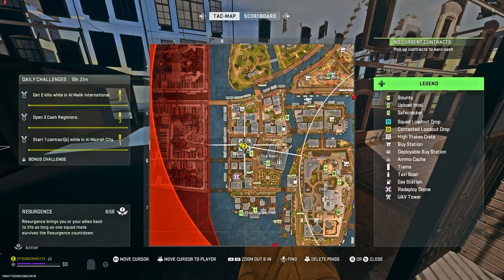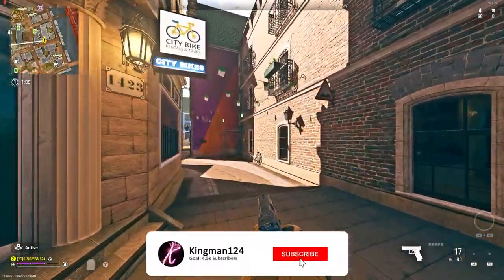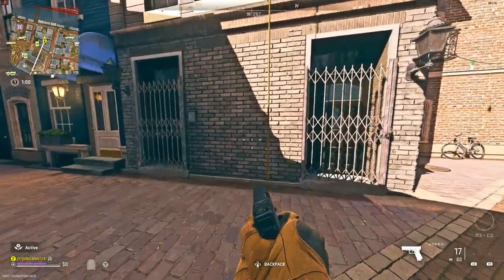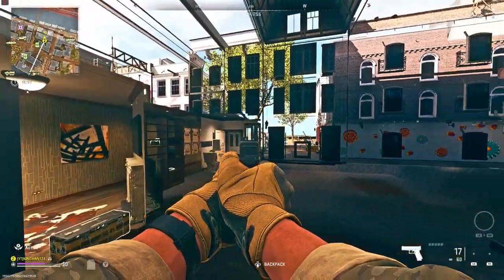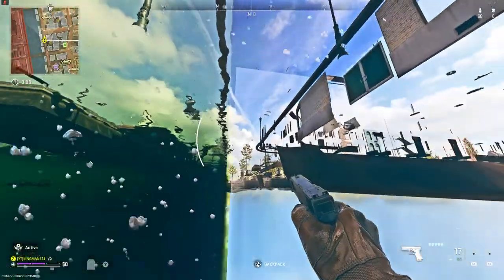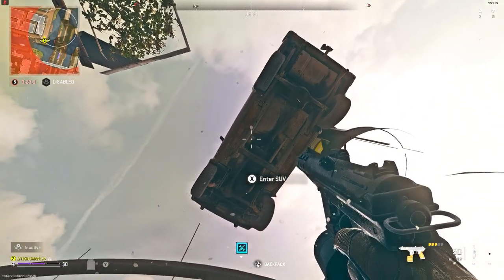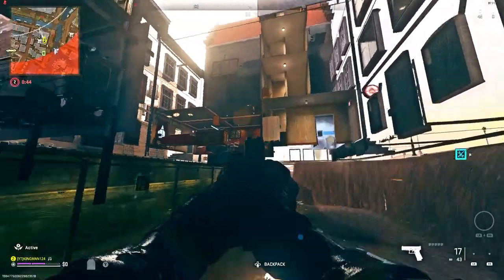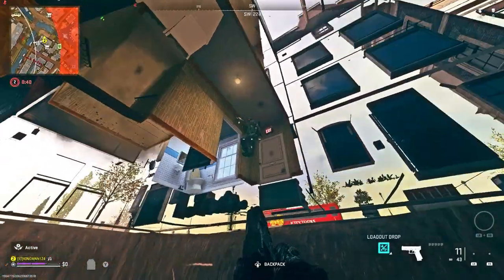Modern Warfare 2 Glitches NEW SOLO Walk In Under The Map GODMODE On Vondel Warzone 2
In today's video, i will show you a brand new walk in glitch on vondel warzone 2.
Founders:
Social Medias Below:
Song Today:
When you are using this track, please add this in your description: